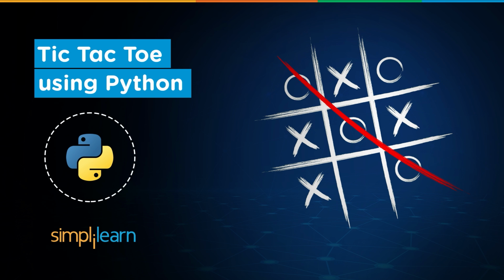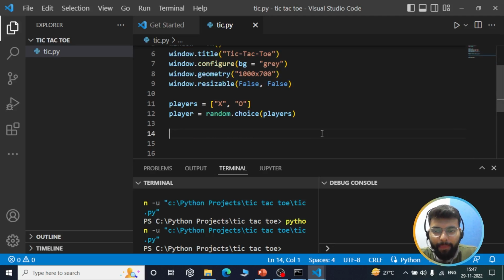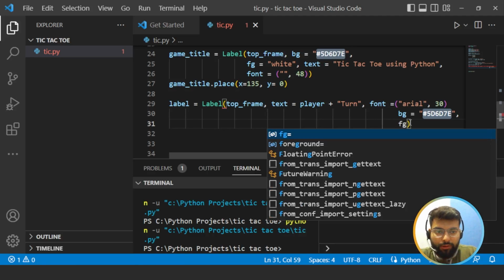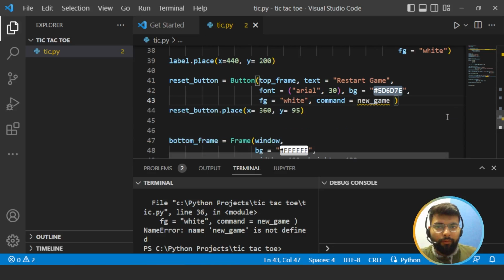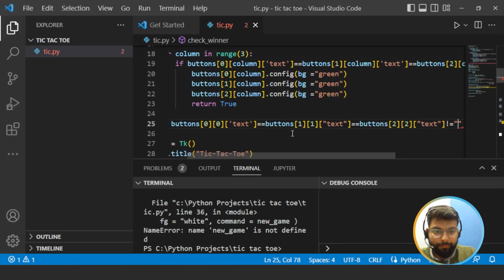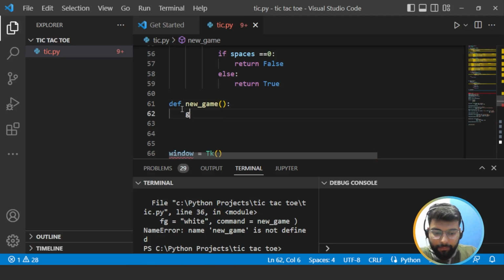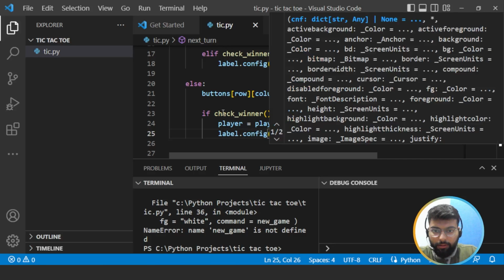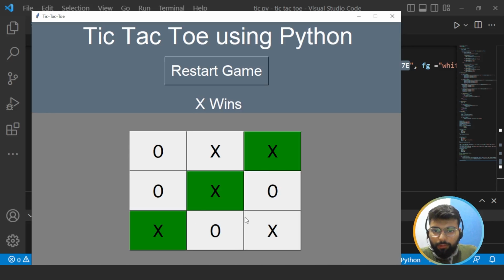Tic Tac Toe Game In Python | Python Tic Tac Toe Tutorial | Python Projects | Simplilearn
This tutorial on Tic Tac Toe using Python is the guide to develop your own Tic Tac Toe game using Tkinter and Random module. This Tic Tac Toe tutorial will take you from creating a simple tkinter window to developing a fully functional game.
Here we start with:

👉00:00:00 Tic Tac Toe in Python
👉00:00:50 Quiz Question
👉00:01:17 Python Skillup Course
👉00:02:34 Defining functionalities for Tic Tac Toe
👉00:03:45 Importing Modules
👉00:05:02 Hands on Demonstartion of Tic Tac Toe
👉00:05:22 Python Certification course

✅Tkinter is a Python module that is used to develop GUI (Graphical User Interface). There’s no need to install any module, as the tkinter module is a part of the standard Python library.

Python is one of the most commonly used programming languages today and is an easy language for beginners to learn because of its readability. It is a free, open-source programming language with extensive support modules and community development, easy integration with web services, user-friendly data structures, and GUI-based desktop applications. Tkinter is a Python library that can be used to construct basic graphical user interface applications. In Python, it is the most widely used module for GUI applications.

✅ Key Features
- Add the IBM Advantage to your Learning
- 25 Industry-relevant Projects and Integrated labs

✅ Tools Covered
- ChatGPT
- Flask
- Matplotlib
- django
- Python
- Numpy
- Pandas
- SciPy
- Keras
- OpenCV